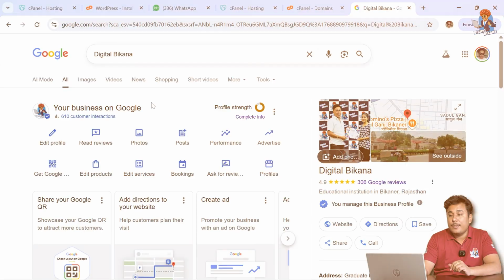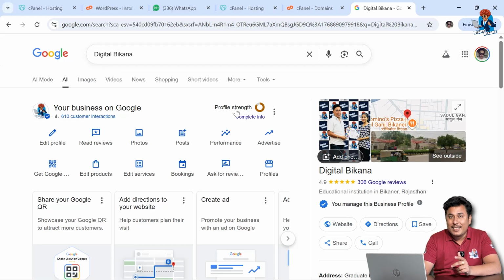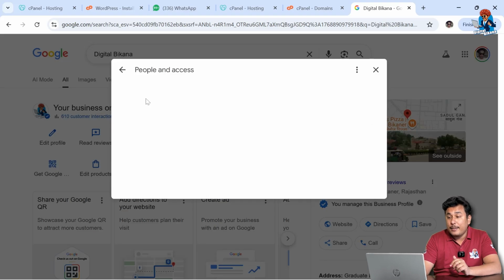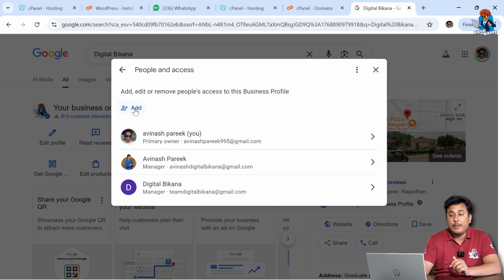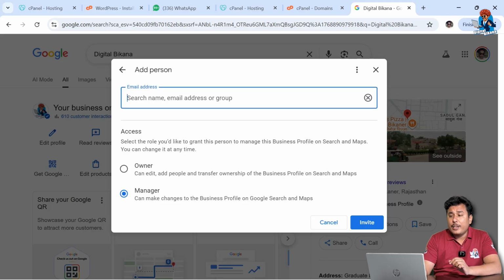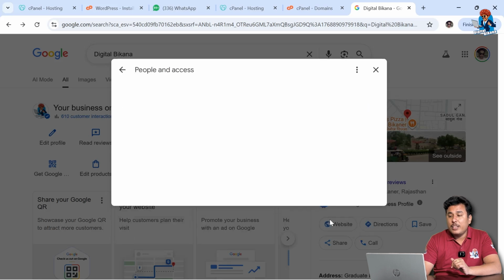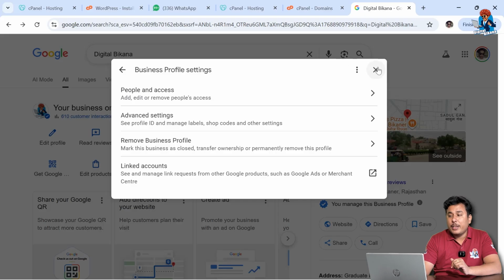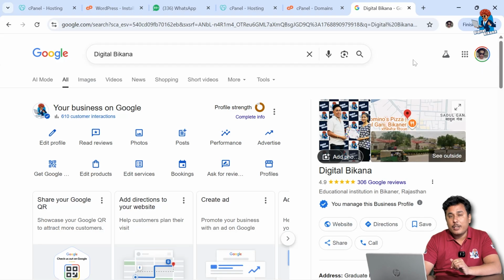How to add Manager Access in Google My Business?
If you're wondering how to add a manager to your Google My Business profile, this video is for you! Learn step-by-step how to add a user to your Google Business account with ease.
Want to give access to your Google My Business profile to a manager or team member?
In this video, you’ll learn how to add manager access in Google My Business using the new Google Business Profile interface safely and correctly.

✅ What you’ll learn:

How to open user access settings in Google Business Profile

Difference between Primary Owner, Owners, and Managers

Common mistakes to avoid while giving access